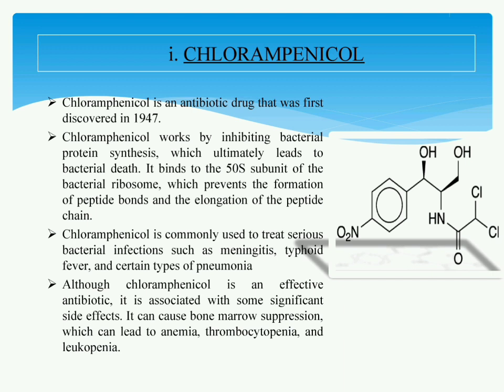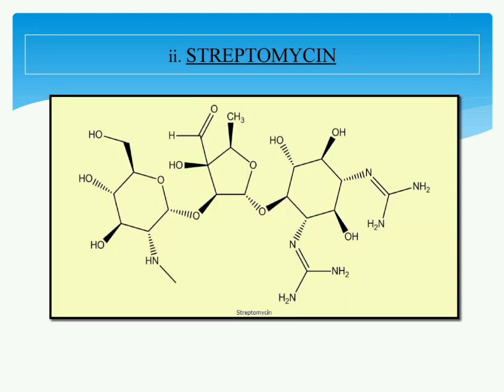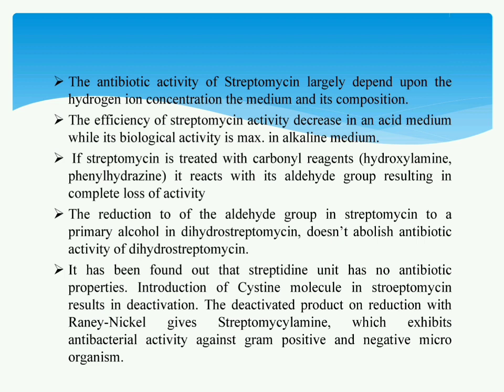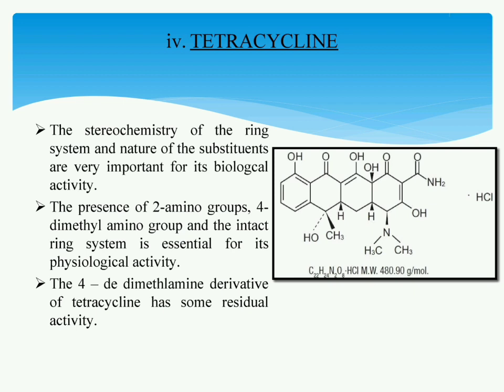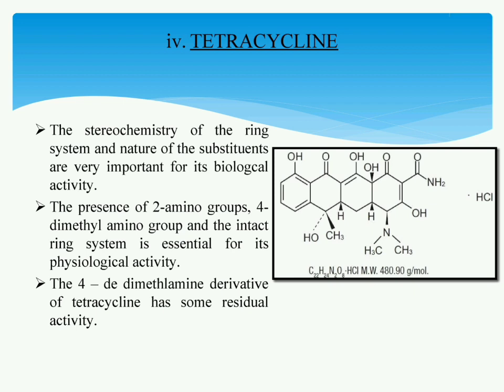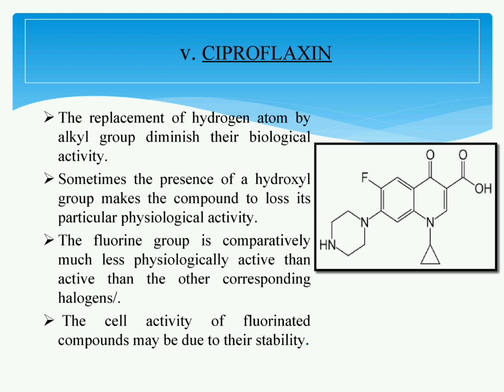SJCTNC-Mr. M. SEBASTIAN MARIANATHAN-ECH617T – MEDICINAL CHEMISTRY – UNIT 2 – ANTIBIOTICS